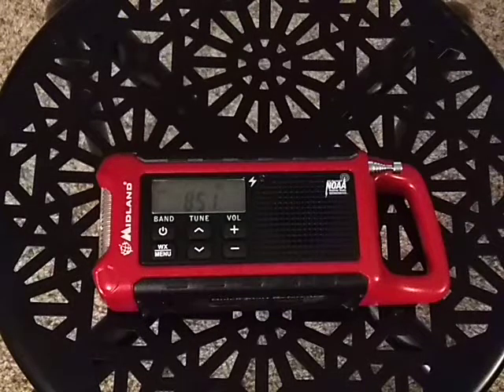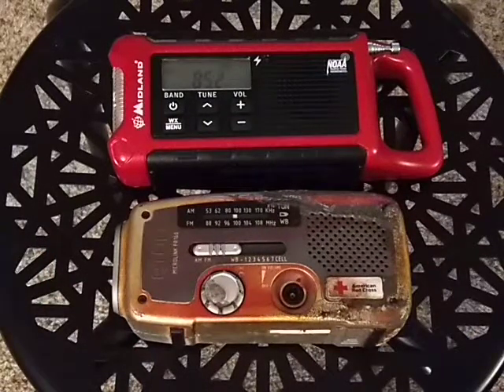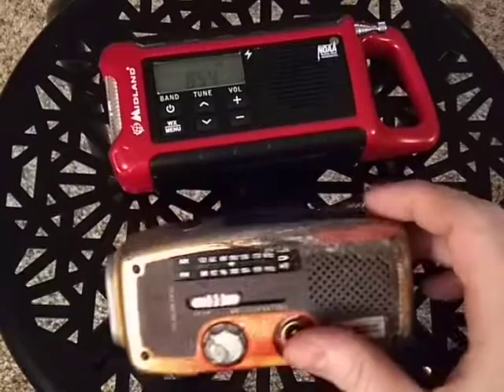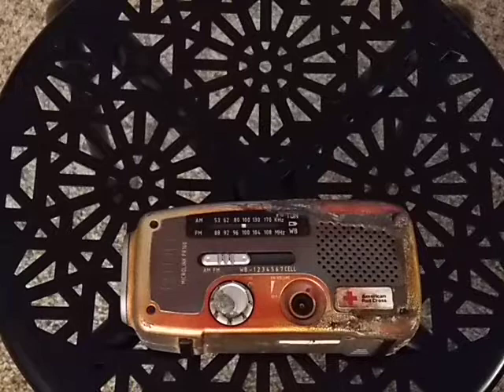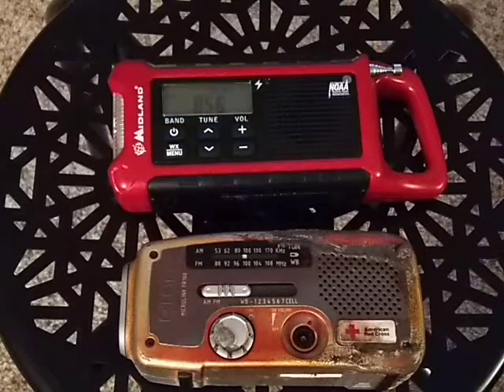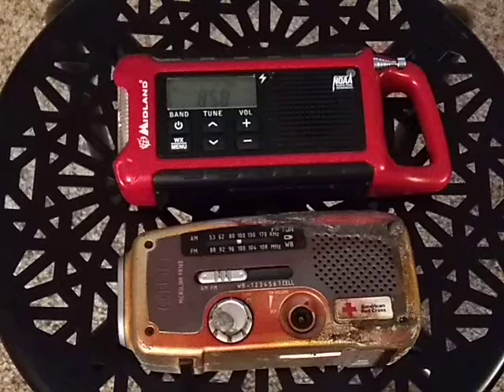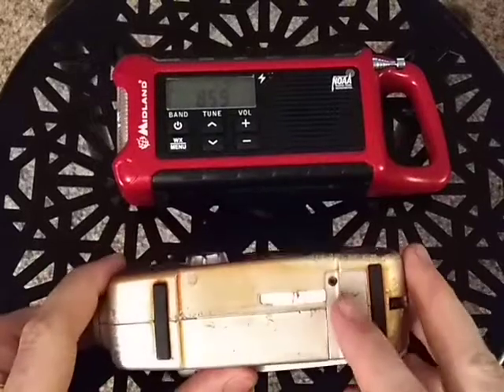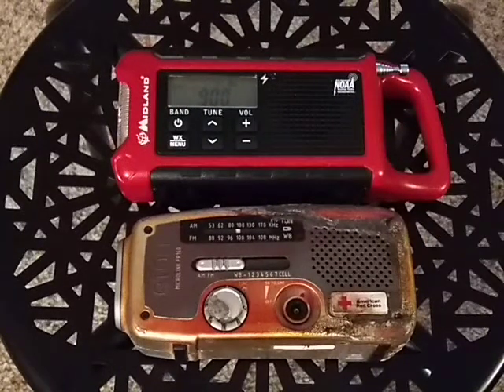Two Emergency Radios - Early 2010's (USED) Eton & Late 2010's (UNUSED) Midland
Ft. Captain Unusual & The Deviant Historian